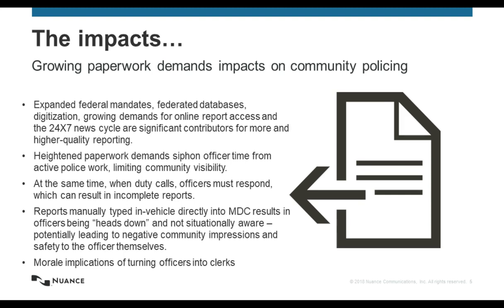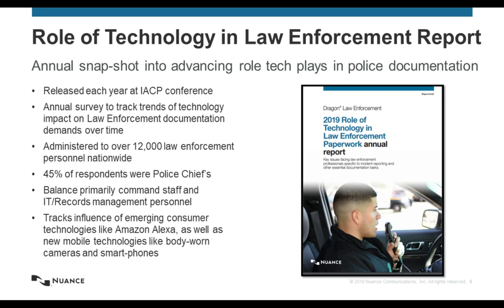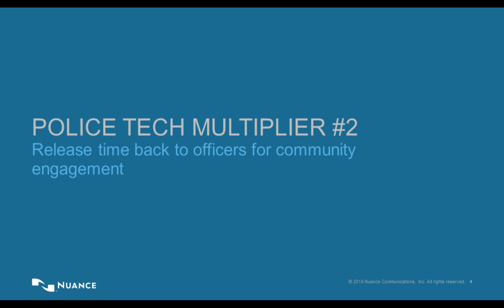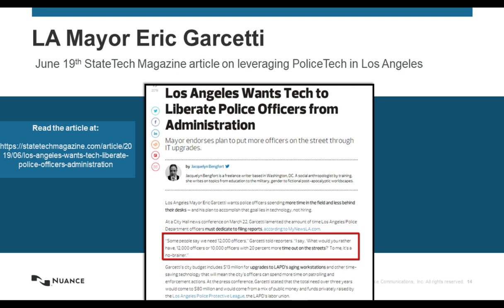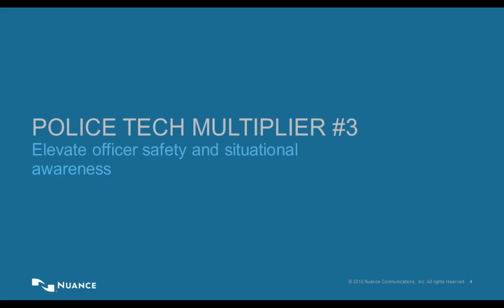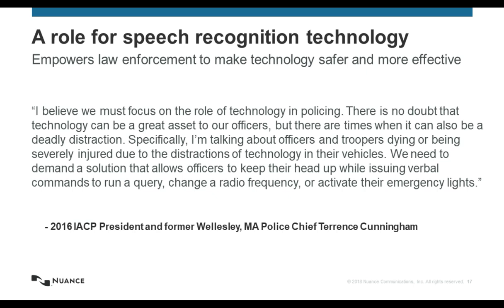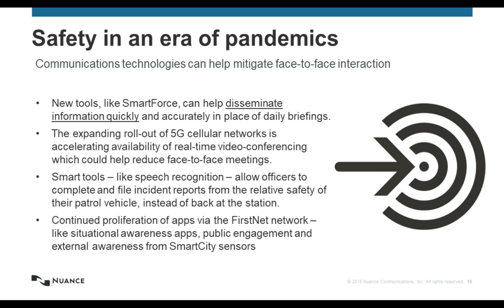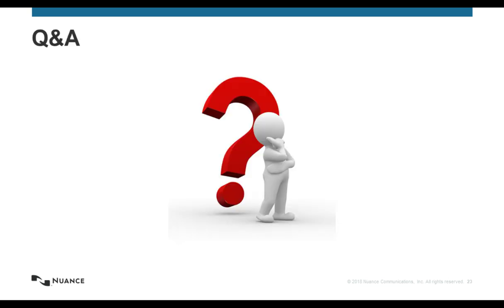3 Ways Tech Can Improve Active Community Policing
During this on-demand webinar, former North Andover (Mass.) Police Chief Richard Stanley and Nuance Communications share insight on the growing crisis of paperwork burnout in the law enforcement profession. They explore how agencies are now including and evaluating advanced speech recognition technology as a force multiplier to:
 * Combat pitfalls of manual documentation processes
 * Allow officers the time to engage in their communities
 * Elevate officer safety and situational awareness